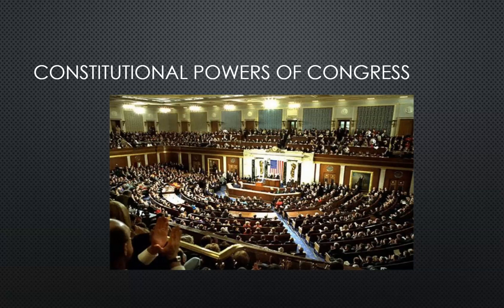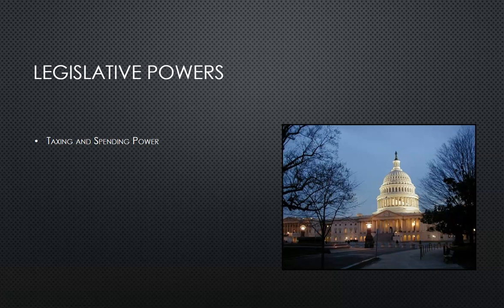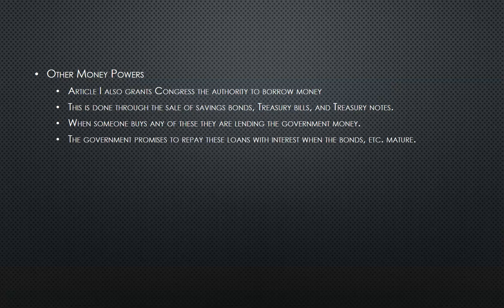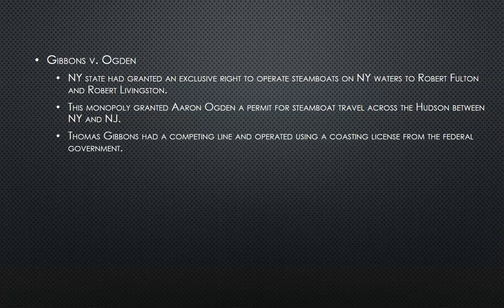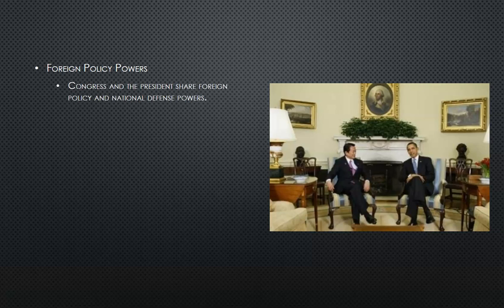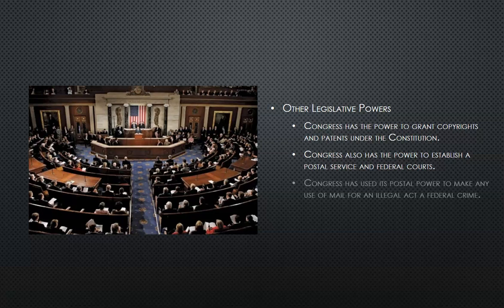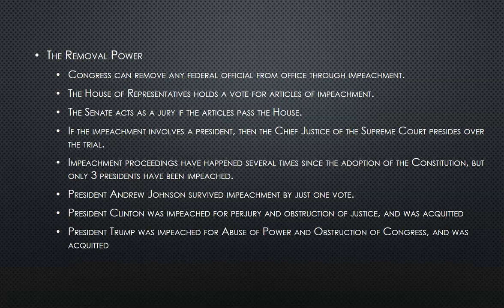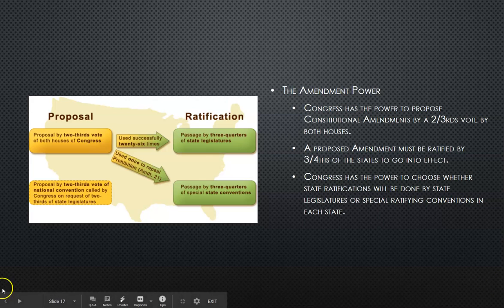12 Ch 6 Section 1